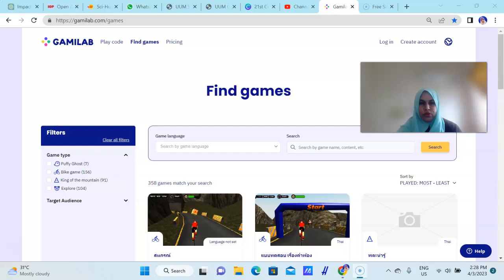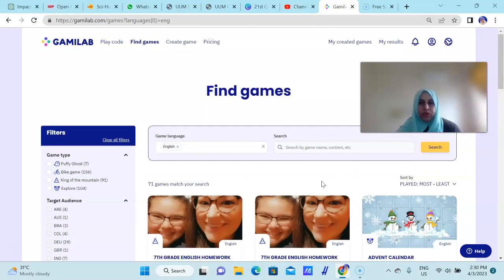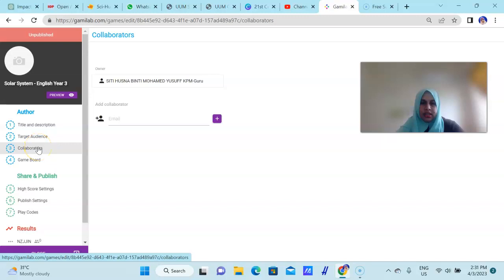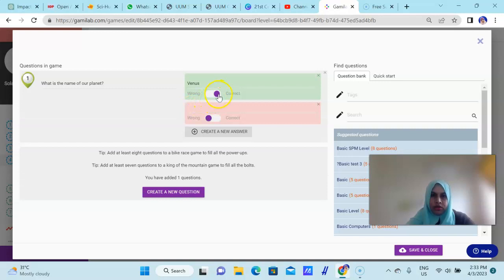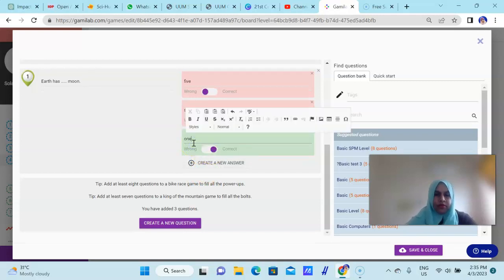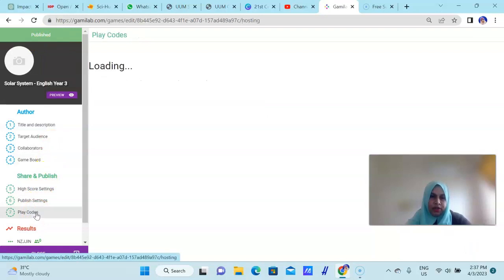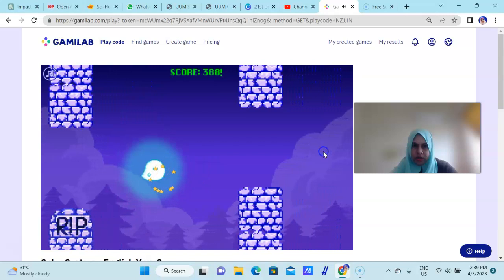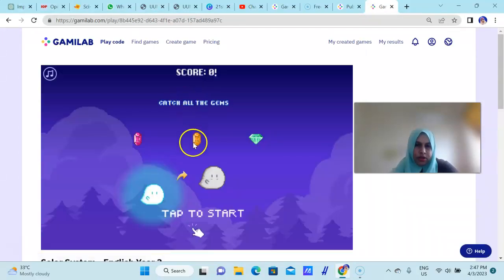DEMO - GAMILAB BY HUSNA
This video shows a demonstration on how to create a formative assessment game using Gamilab.

Video ini mendemonstrasikan bagaimana untuk membangunkan bahan gamifikasi (formative assessment) using Gamilab.